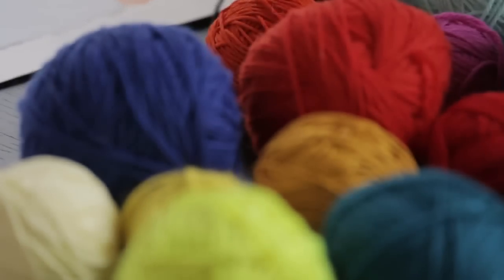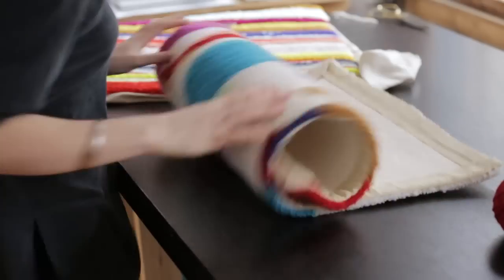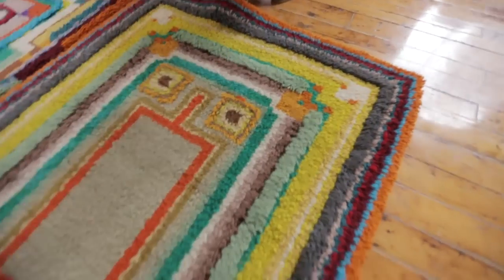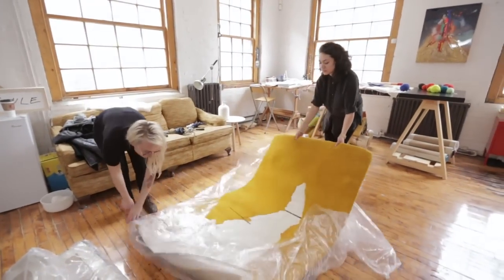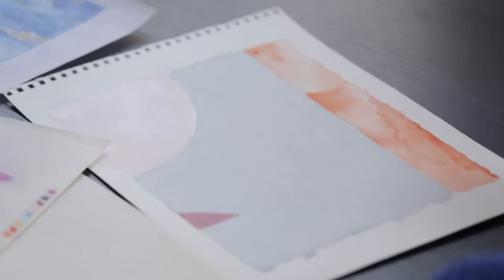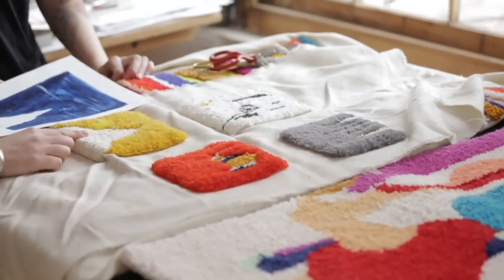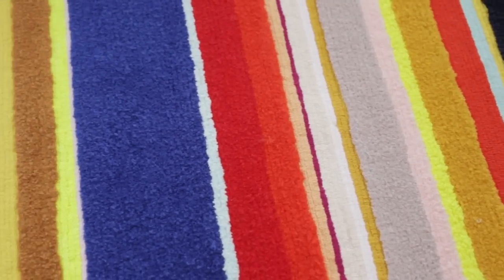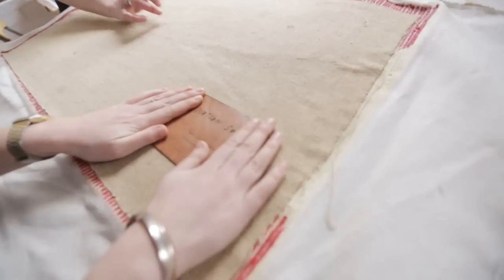Vibrant, Bold & Colourful Handmade Rug Designs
Janna Watson and Nico Soule of Watson Soule share how they make their art-inspired hand-tufted rugs. See how Janna, an abstract painter, and Nico, an industrial designer, meld their talents to create bold statements for the "fifth wall."